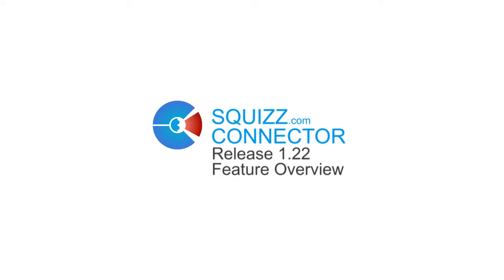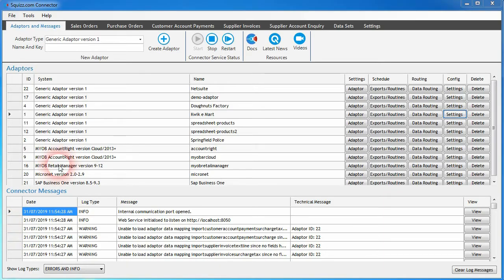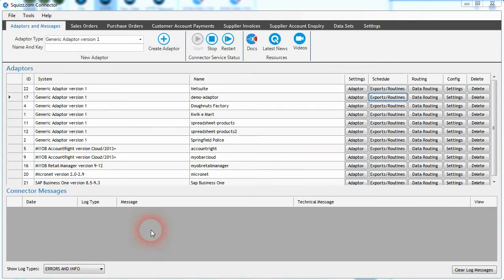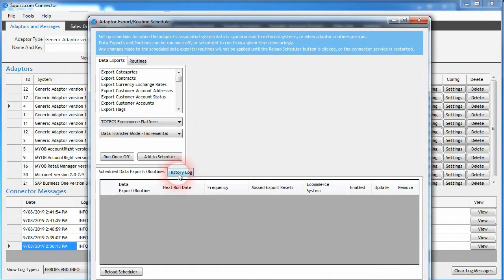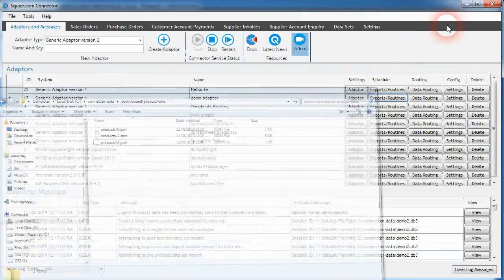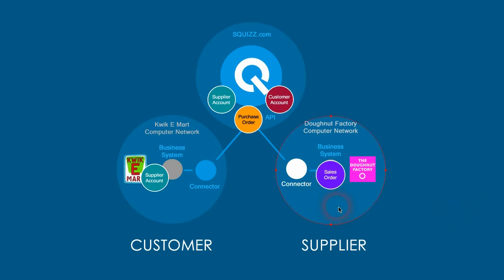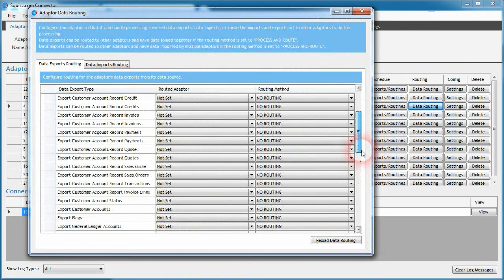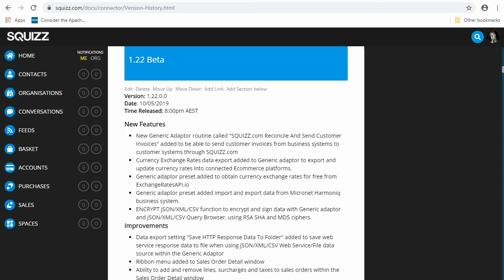Connector 1 22 release - Send Invoices To Customer Systems - Currency Exchange Rate Data Exports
This SQUIZZ.com Connector 1.22 release overview covers the new functionality added to Connector, including a new routine that allows organisations to send invoices from their own system back to customer systems via the SQUIZZ.com platform.

The release video shows a new Currency Exchange Rates data export that allows foreign currency exchange rate data to be exported from any foreign currency exchange systems or services to the TOTECS platform.

The release video shows new ribbon menus added to the JSON/XML/CSV Query Browser.